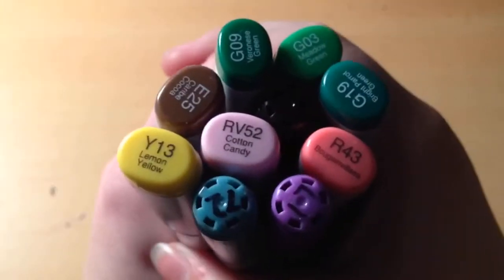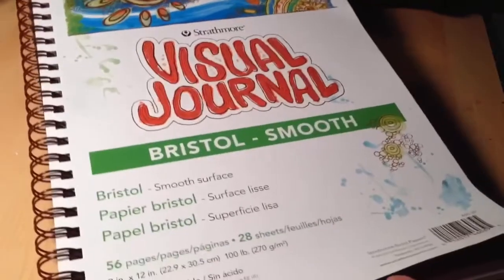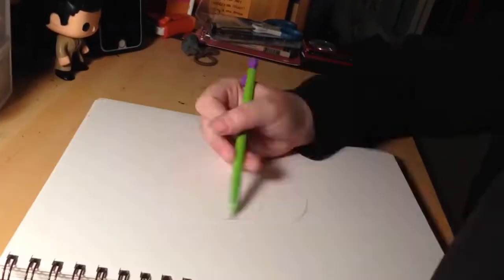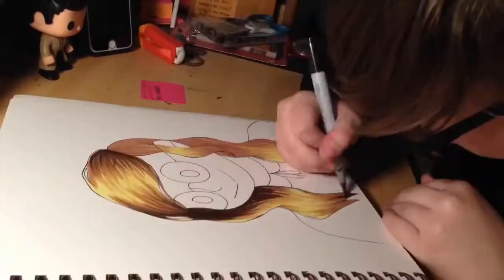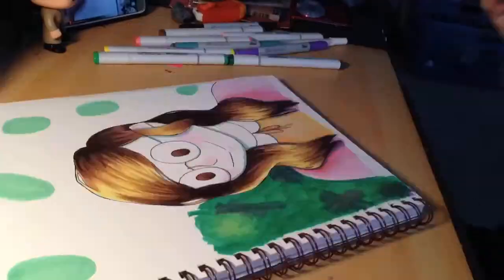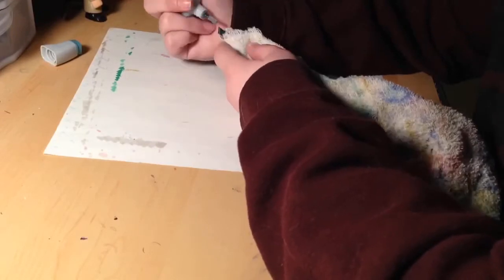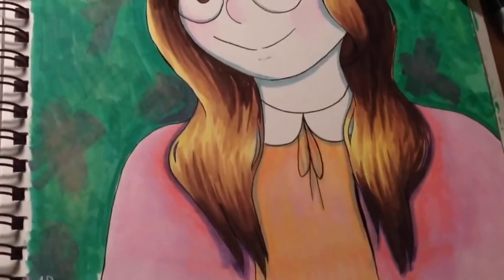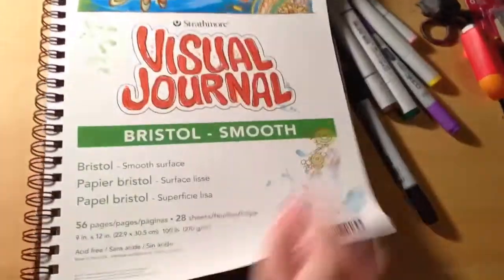BRISTOL BOARD SKETCHBOOK REVIEW!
Sorry for not uploading loads! Im not a professional youtuber or anything haha. Also who knows if ill continue uploading.
Please note that i am not a professional and this is just my opinion